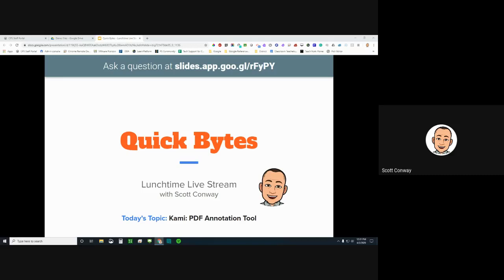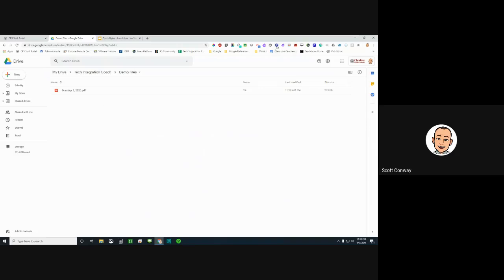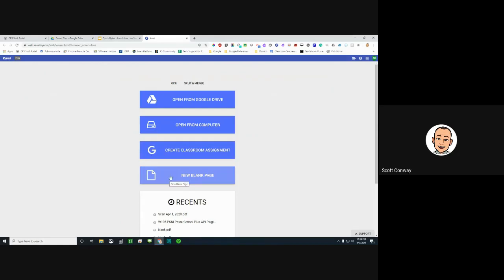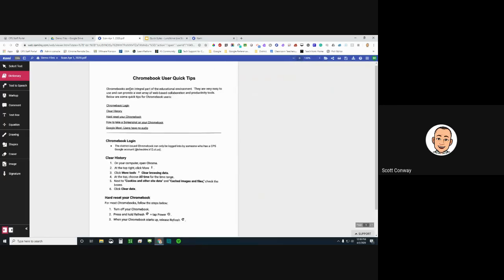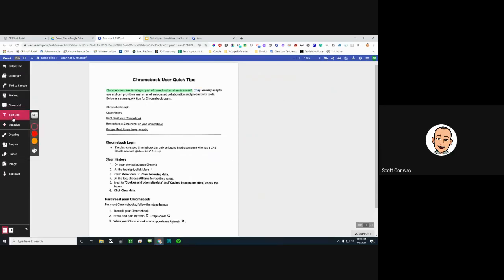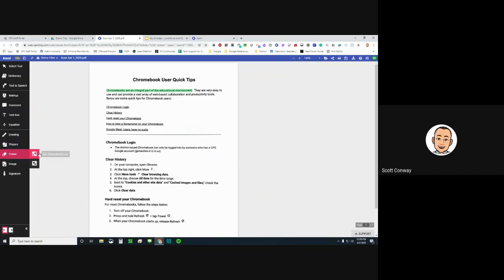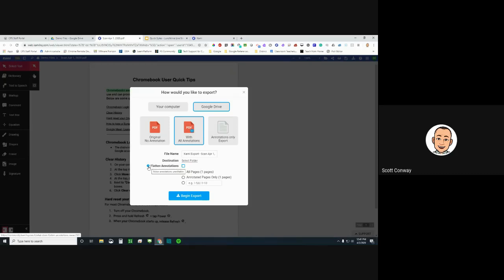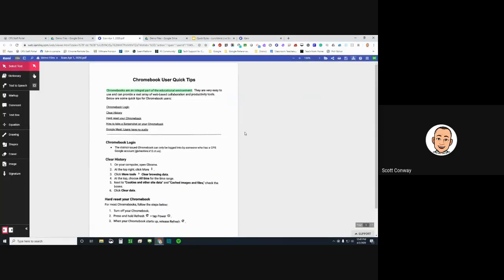Quick Bytes: Ep. 06 - Kami: PDF Annotation Tool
In this session, I briefly introduce and demonstrate the Kami PDF annotation tool as a way to mark-up a PDF document that is not editable like a word processing document.  This tool operates on a freemium model, so there are a few functions that are operational with the free version, but the EDU version is demonstrated with full capabilities.